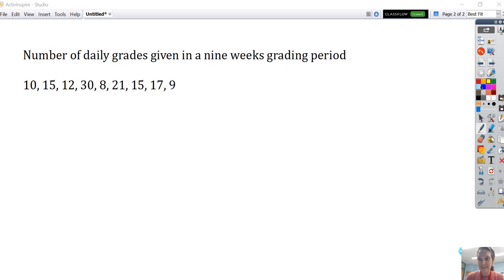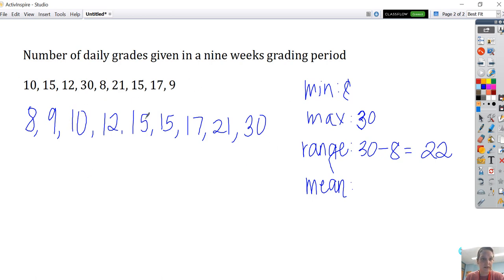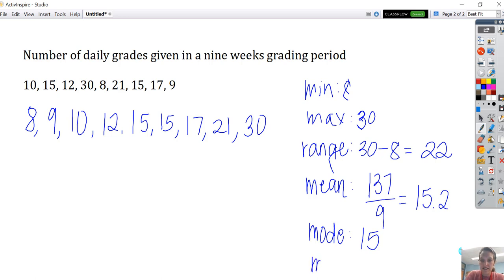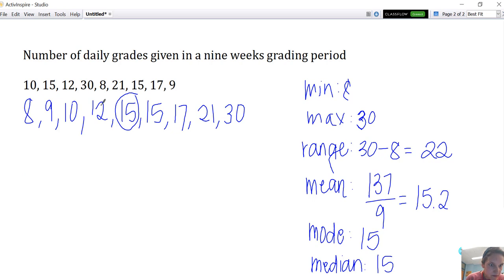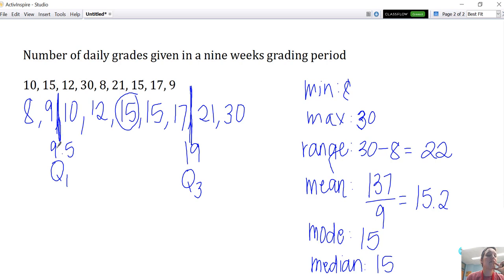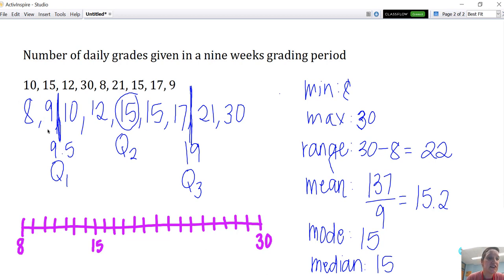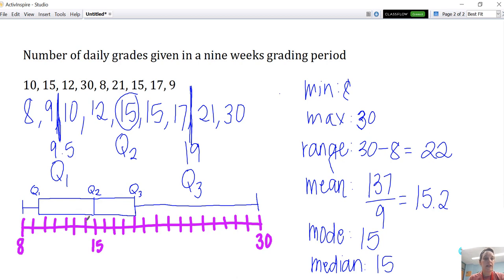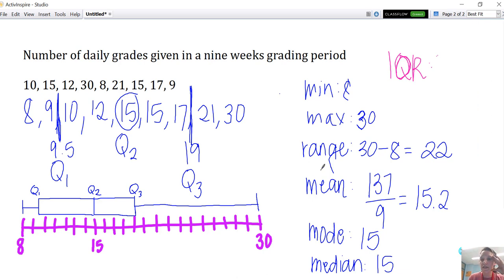Box Plots Pt 1